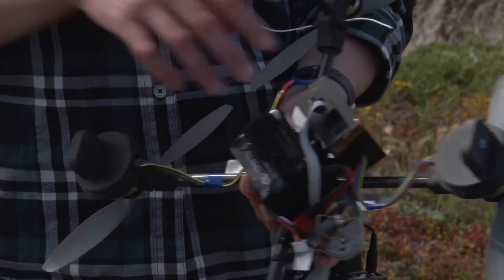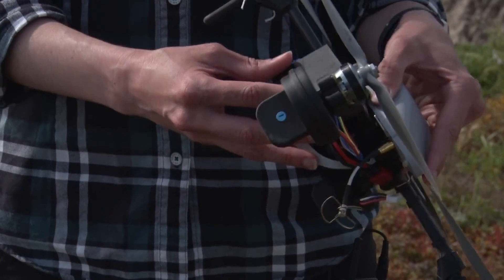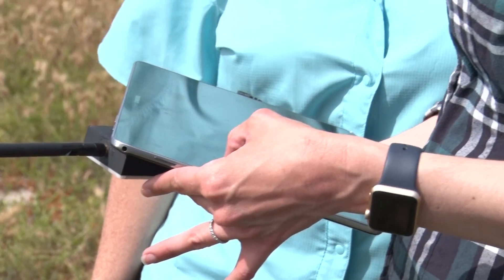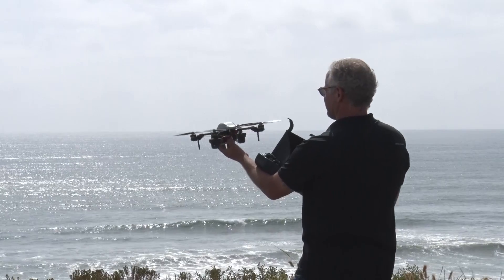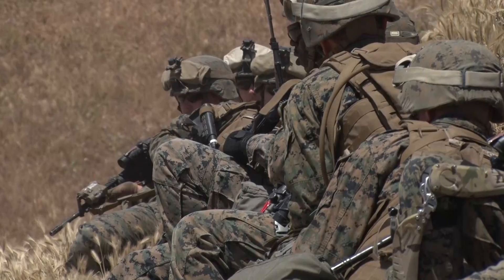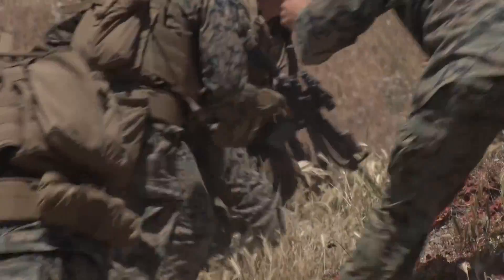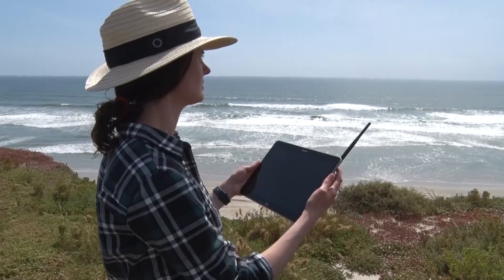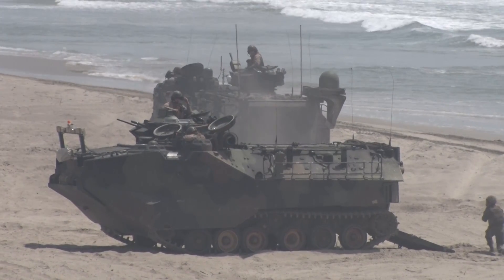Mine Warfare Rapid Assessment Capability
The Office of Naval Research (ONR) TechSolutions-sponsored Mine Warfare Rapid Assessment Capability (mRAC) is a man-portable threat detection and localization system that utilizes an ultra-sensitive magnetometer sensor package installed onboard a small quadrotor platform.

TechSolutions is an ONR rapid-response science and technology program focused on producing prototype solutions to problems submitted by Sailors and Marines.